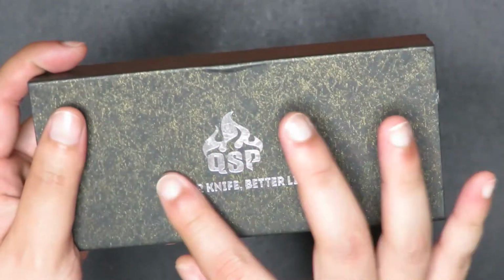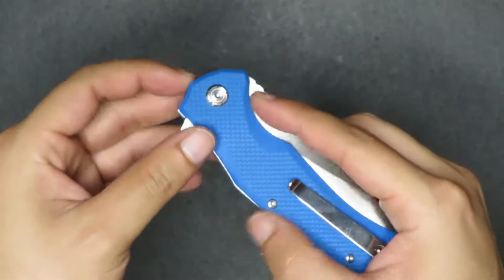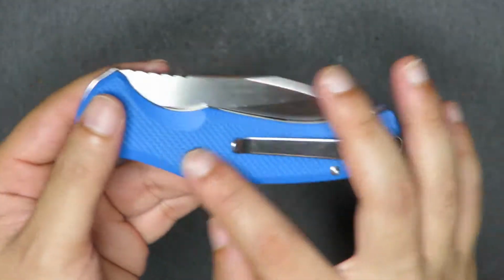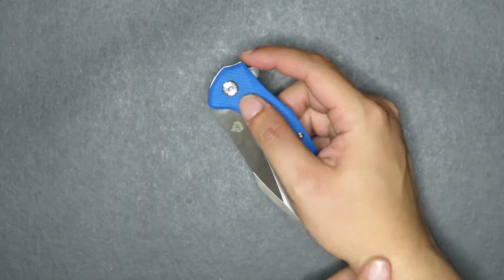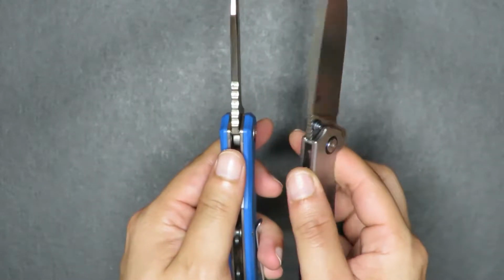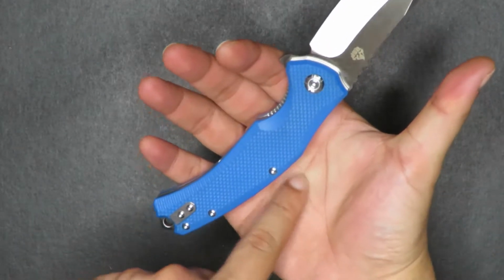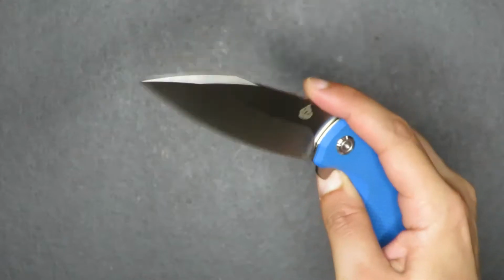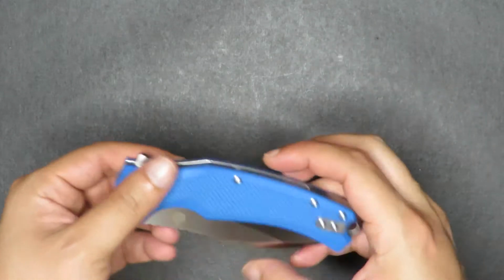Budget beater | QSP Snipe Unboxing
Channels that have inspired me:
Blade HQ: